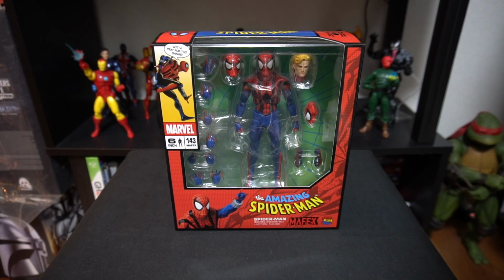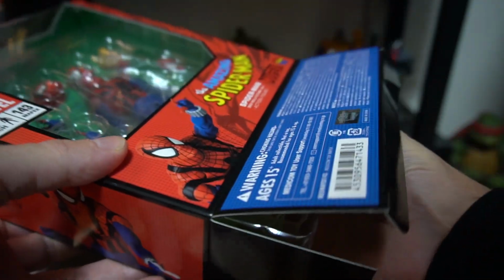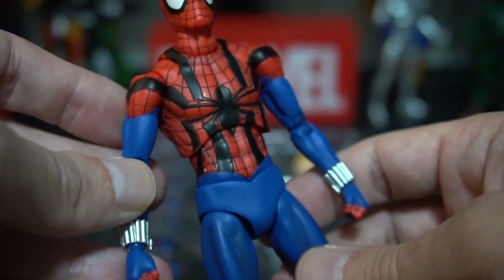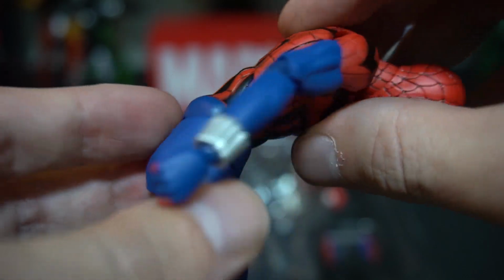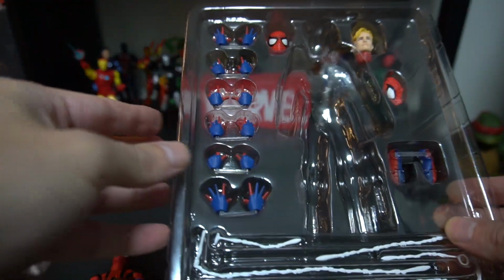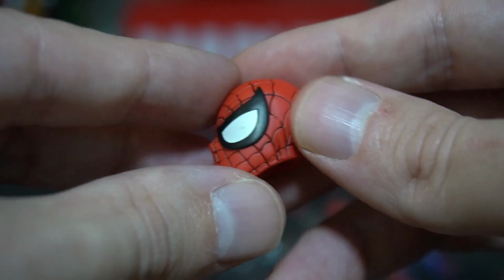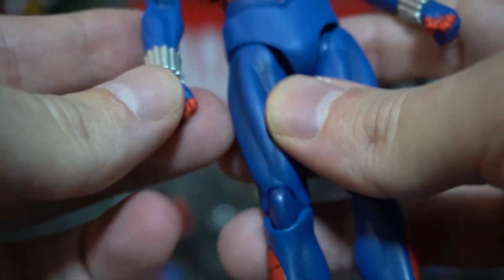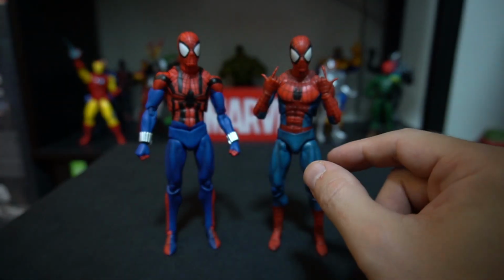Mafex Spider-Man Ben Reilly Unboxing!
Ian unboxes and reviews the new Mafex Spider-Man Ben Reilly figure!